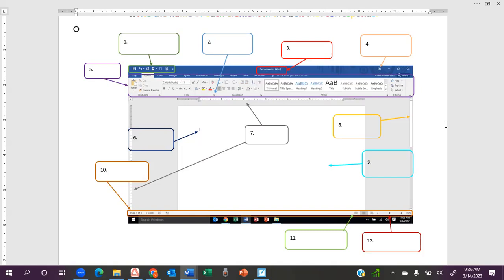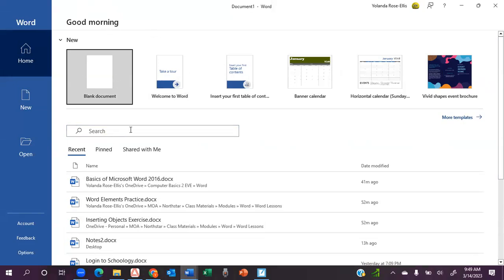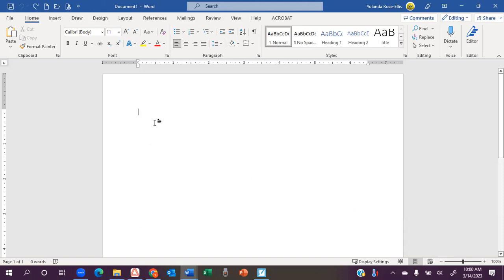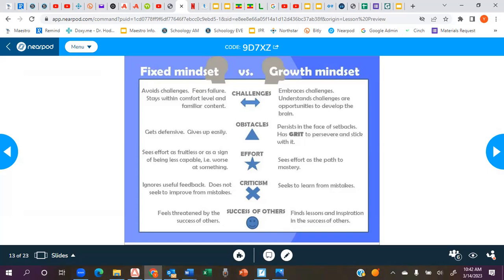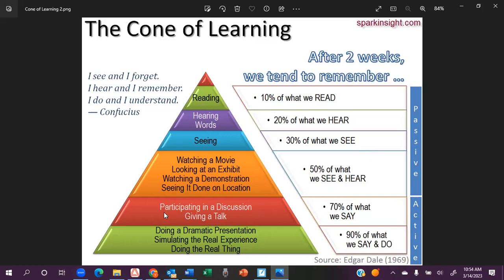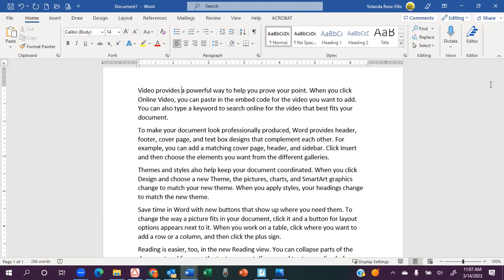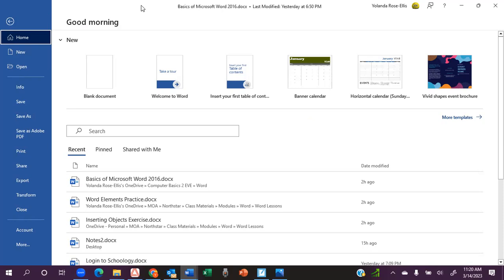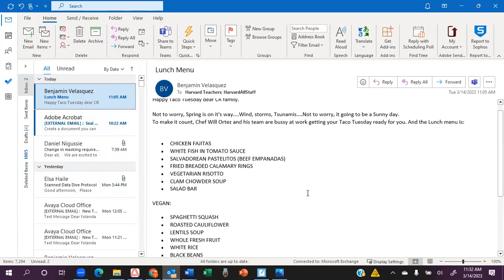Class of 3/14/2023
Reviewing the elements of the Word window, and discussing moving the Insertion Point.